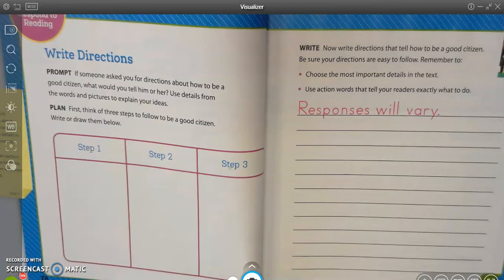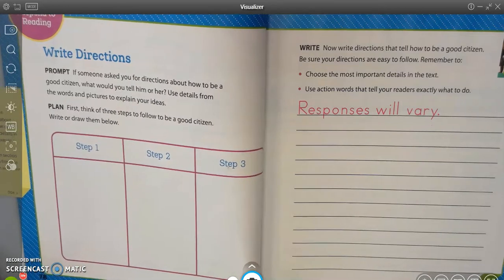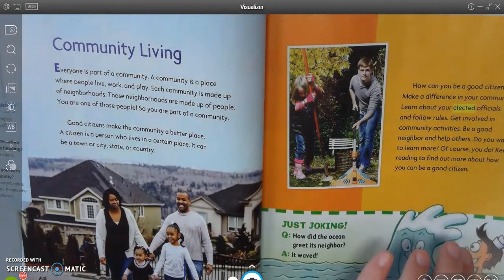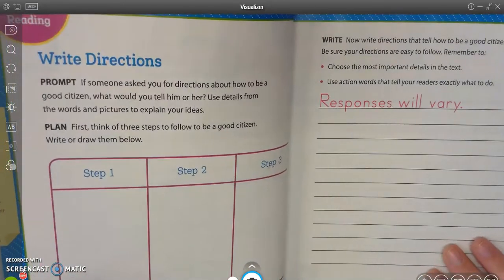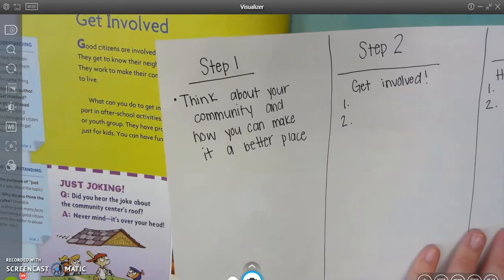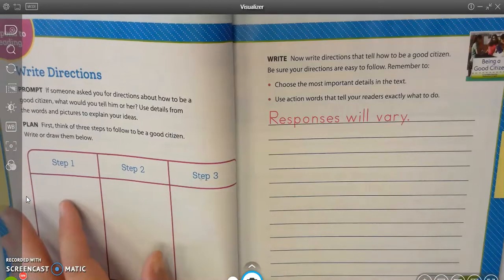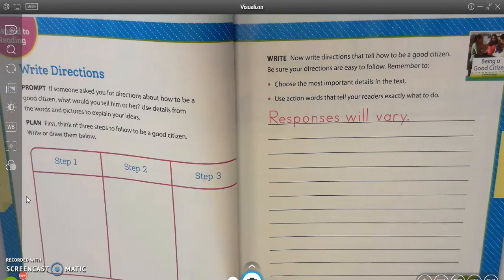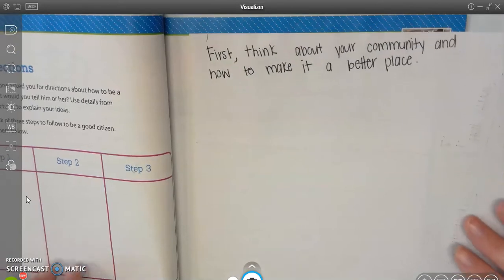Literacy Week 2 Day 5 Part 2 Respond to Reading